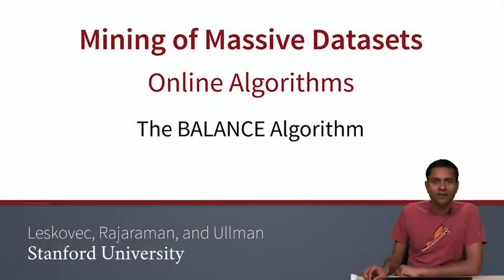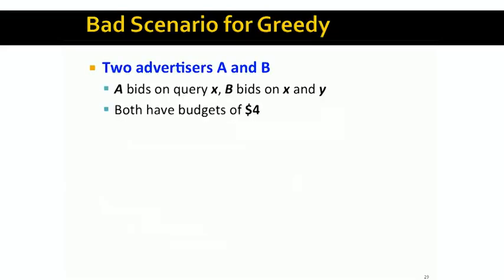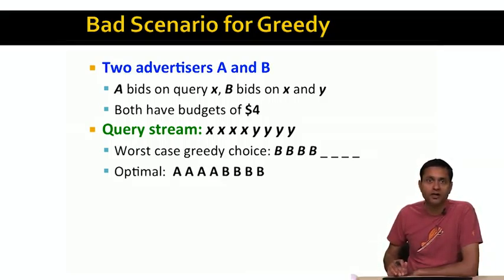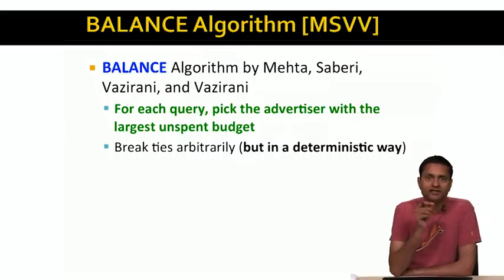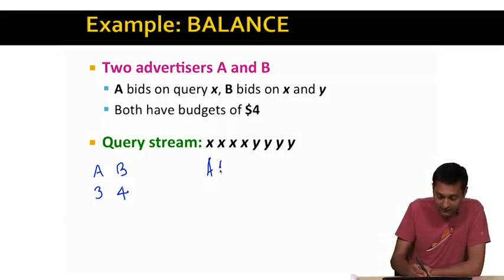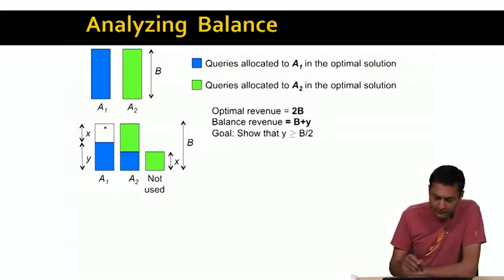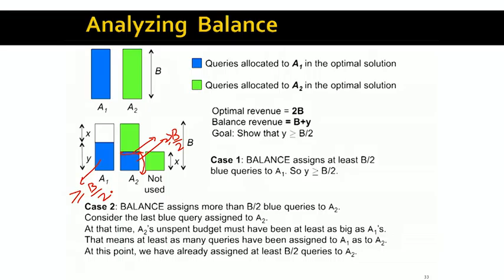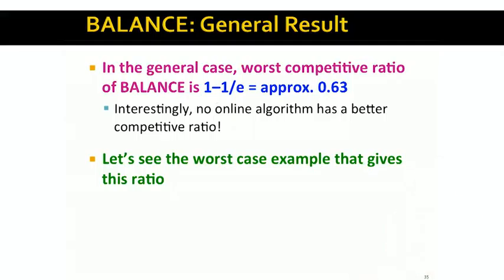Lecture 65 — The Balance Algorithm | Mining of Massive Datasets | Stanford University